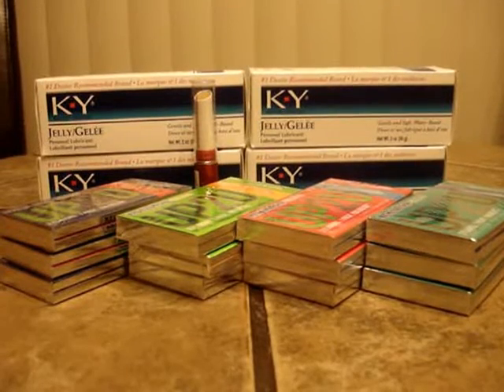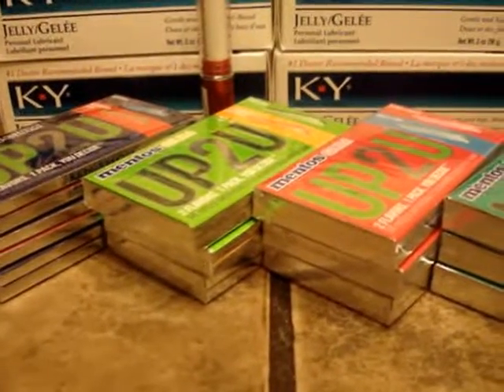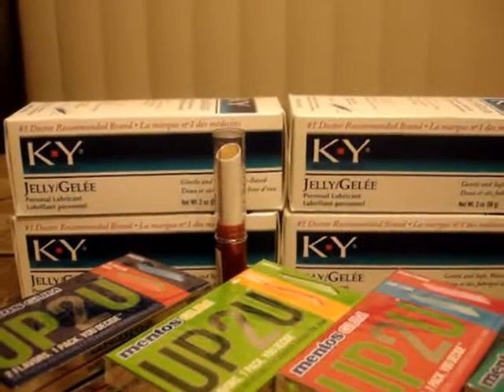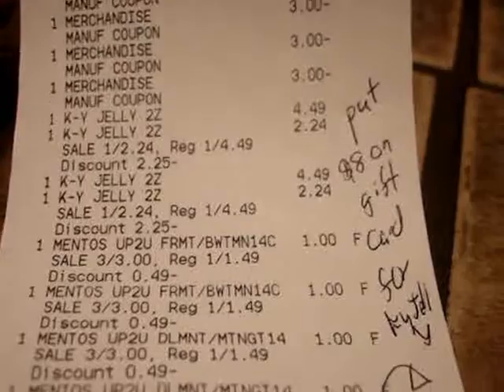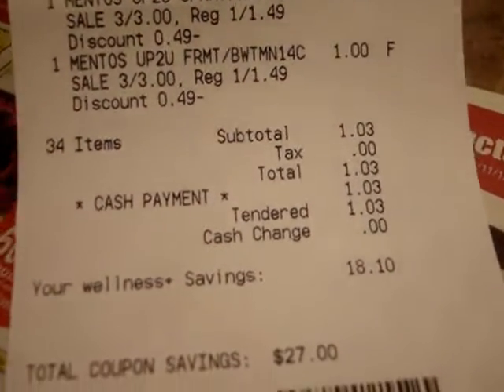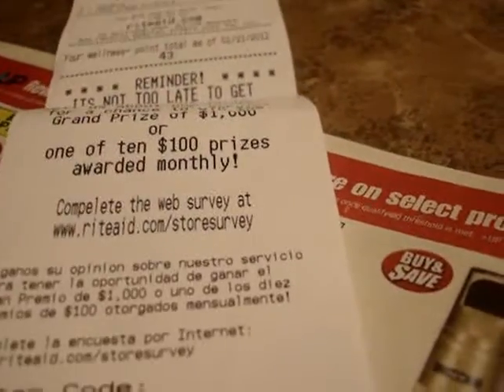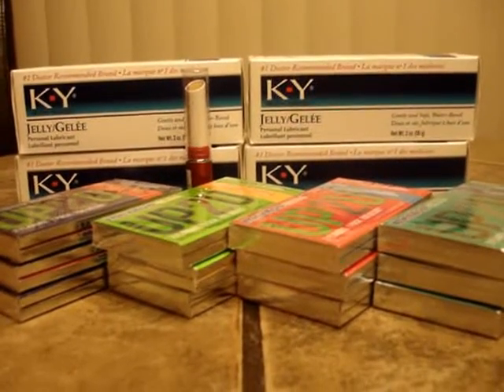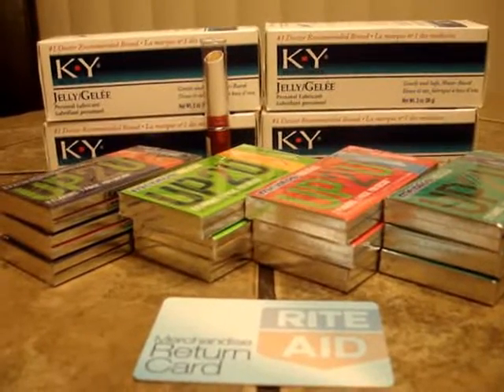Extreme couponing Rite Aid 1/22 UP2U money maker K-Y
Buy twelve UP2U at $1 each, use twelve $1 coupons (1/1 SS), pay nothing, get $4 +UPR

Buy four K-Y, buy one get one half off, two at $4.49, two at $.2.245, use four $3 coupons (1/8 SS), pay $1.47, get $8 +UPR

Buy L'Oreal on clearance at $2.57, use $3 coupon (1/1 RP), use -$.43 towards price of other items